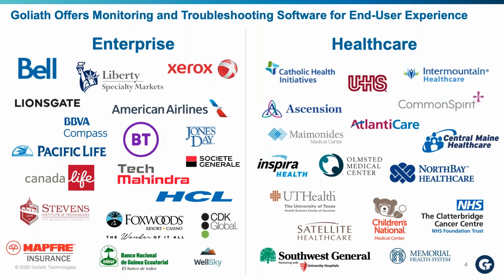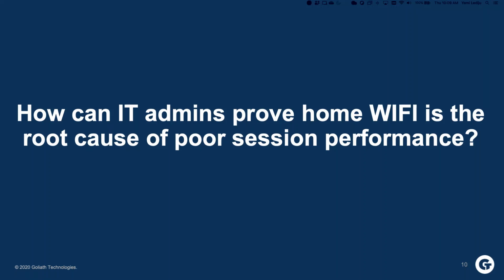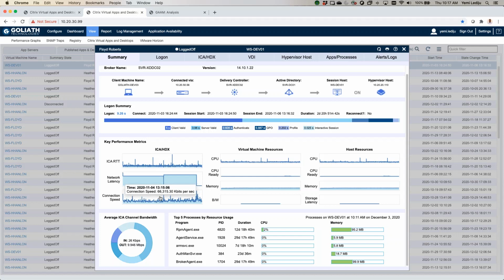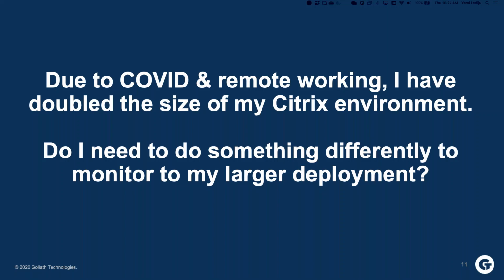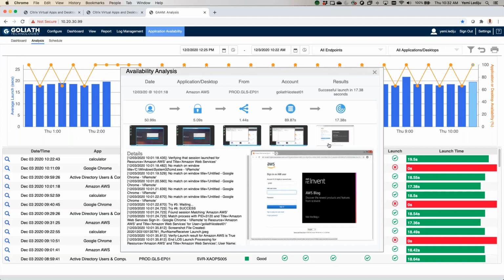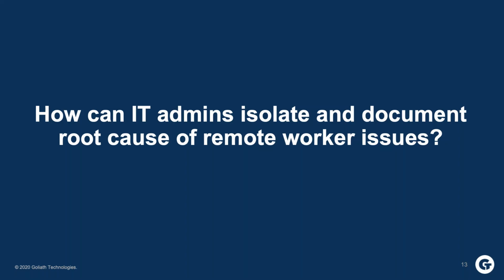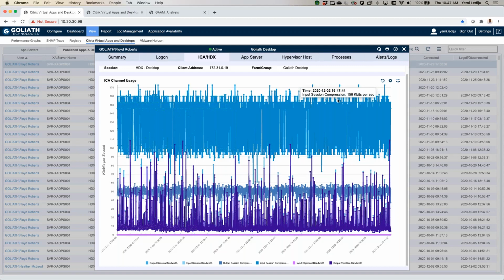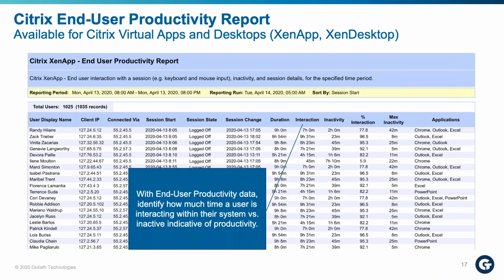Ask the Citrix Expert: How to Troubleshoot Home Worker Performance Issues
Citrix CTP, Alexenader Ervik Johnsen, answers questions on “how to troubleshoot Citrix is slow” when employees are working home. Goliath also shows how to use software and prove when home WIFI or user behavior is root cause of poor performance.